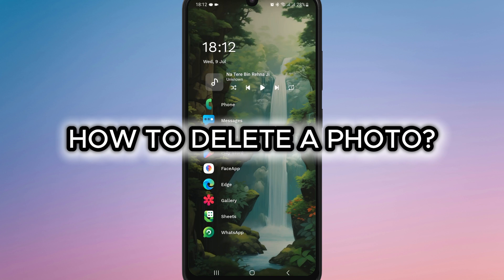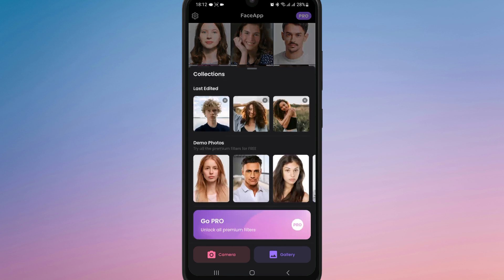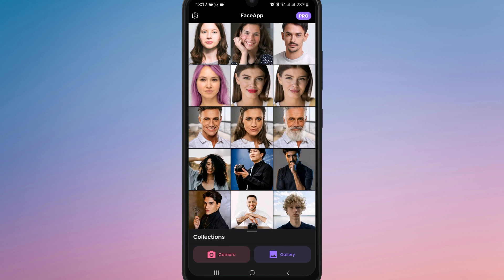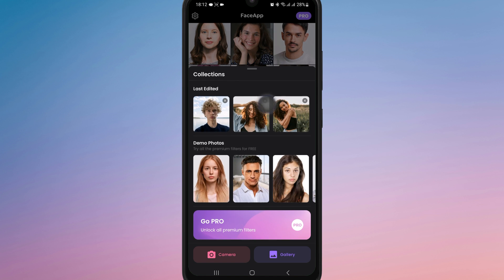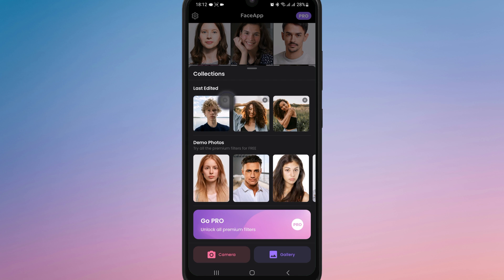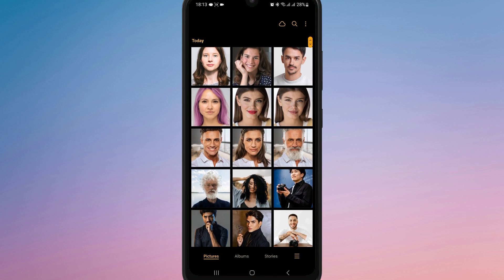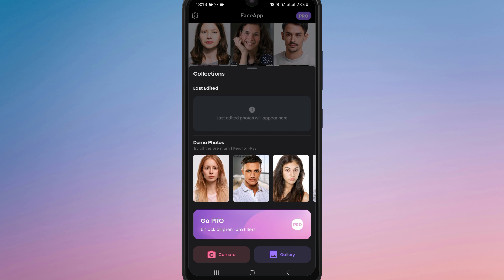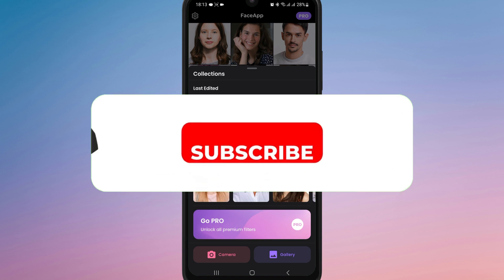How to Delete Photo From FaceApp 2025?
Want to keep your FaceApp gallery clean and organized? In this quick tutorial, we’ll show you how to delete a photo from FaceApp in just a few easy steps. Whether you want to remove a recently edited image or clear up space, this guide walks you through the entire process. You'll learn how to delete photos directly within the FaceApp collections tab and how to permanently remove them from your device’s storage.

This video covers everything you need to know about managing your saved photos, including FaceApp photo deletion, gallery cleanup, and app storage tips. Perfect for anyone looking to maintain privacy, save space, or simply tidy up their FaceApp gallery.

Drop your questions in the comments — we’re here to help!